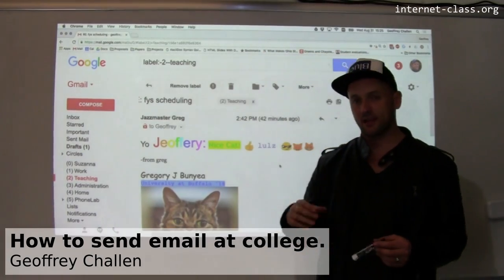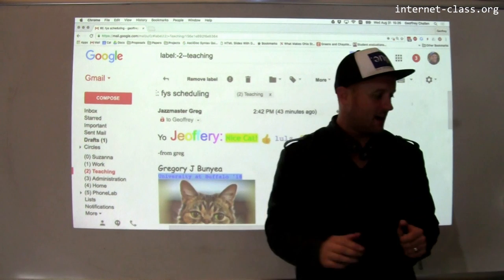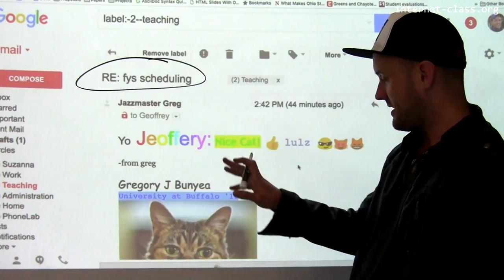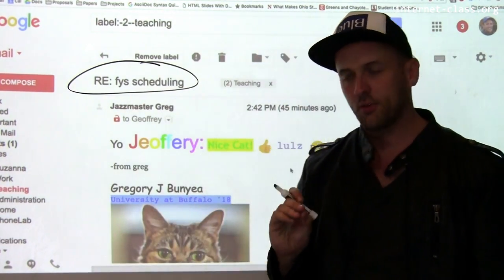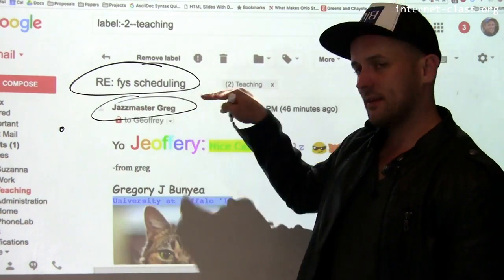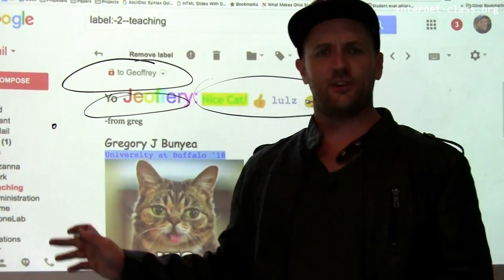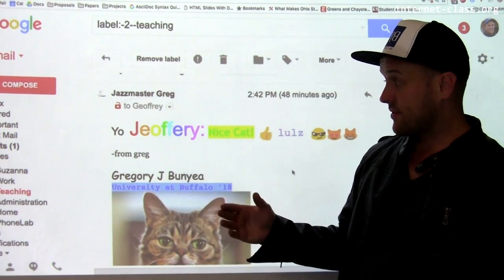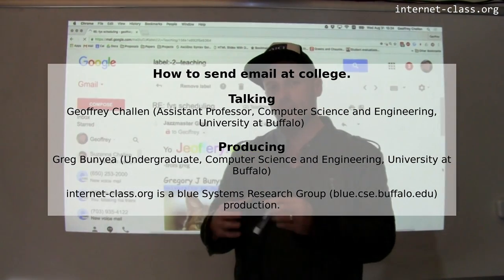How to send email at college.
College may be the first time that you have used email in a semi-professional setting. To tell you how to send email, let’s review how not to send email and common email mistakes.